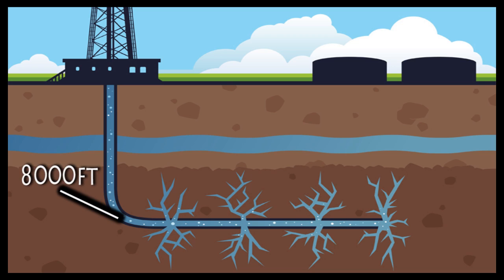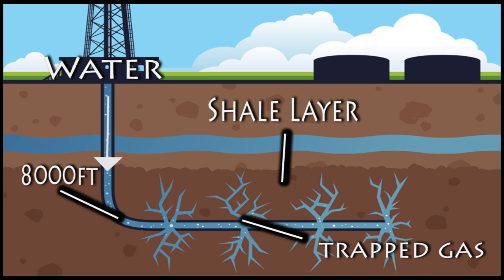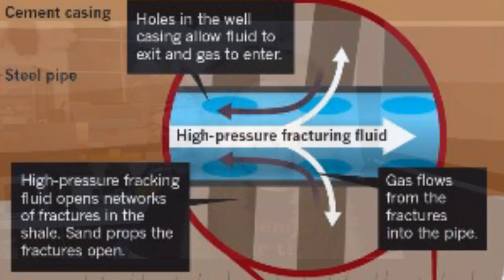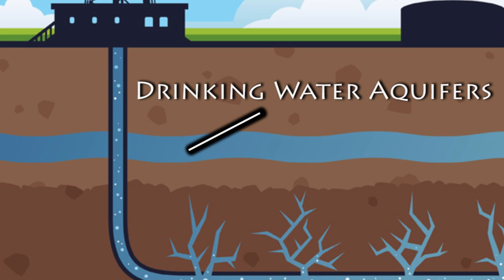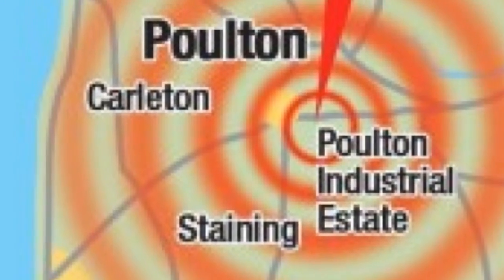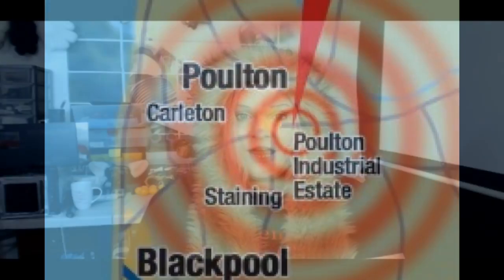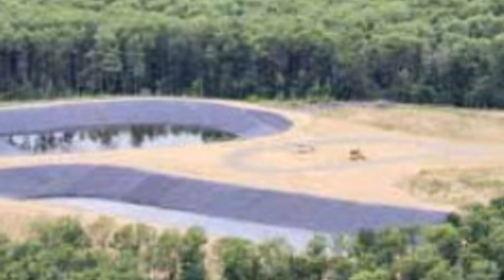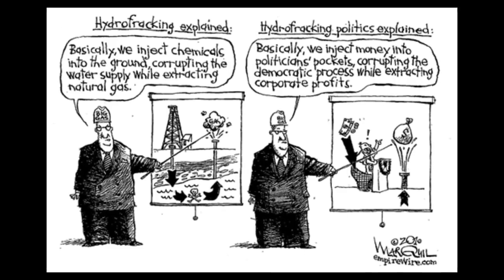Kitten Explains it all Ep4 - The Barton Moss Frack UP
In this Episode, Kitten talks about Fracking and issues surround the Barton Moss Protest Camp and Greater Manchester Police